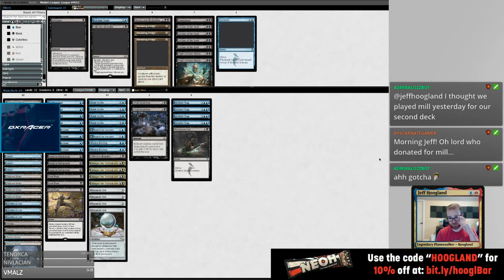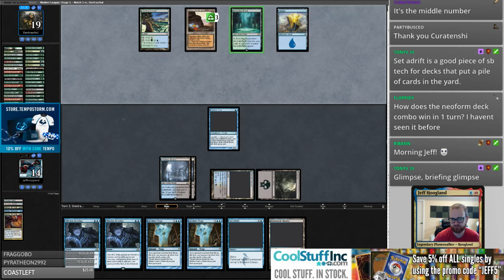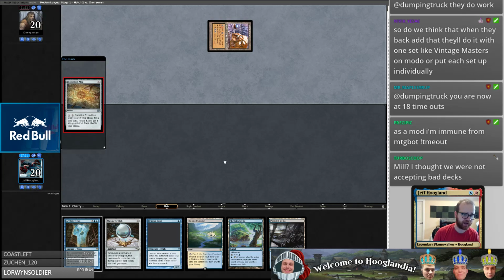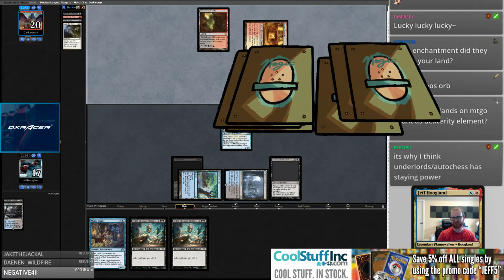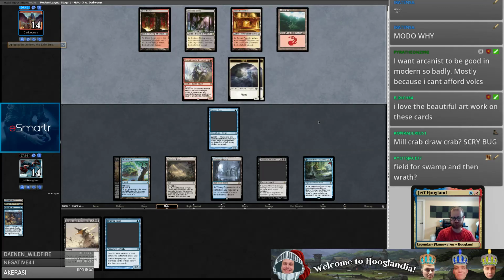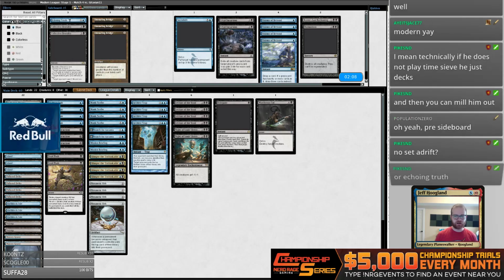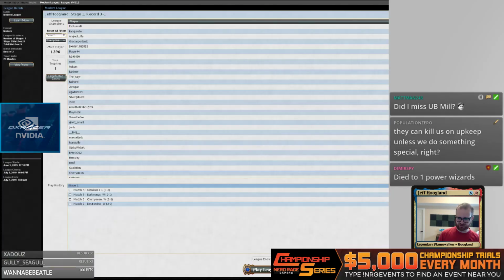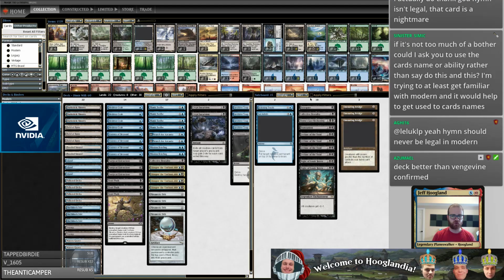UB Mill - Modern - June 20th, 2019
4 Archive Trap
1 Collective Brutality
2 Crypt Incursion
3 Darkslick Shores
3 Fatal Push
3 Field of Ruin
2 Flooded Strand
4 Glimpse the Unthinkable
4 Hedron Crab
3 Island
4 Manic Scribe
4 Mesmeric Orb
2 Mission Briefing
1 Murderous Cut
4 Polluted Delta
2 Search for Azcanta
3 Shelldock Isle
3 Surgical Extraction
2 Swamp
4 Visions of Beyond
2 Watery Grave

1 Bontu's Last Reckoning
1 Collective Brutality
1 Damnation
1 Echoing Truth
3 Ensnaring Bridge
1 Extirpate
4 Leyline of the Void
2 Night of Souls' Betrayal
1 Set Adrift